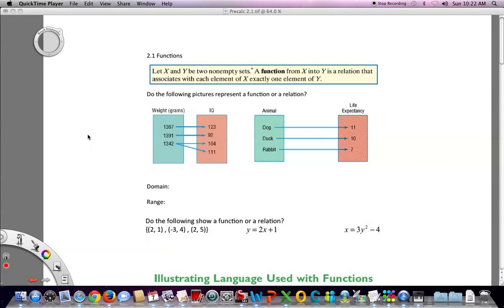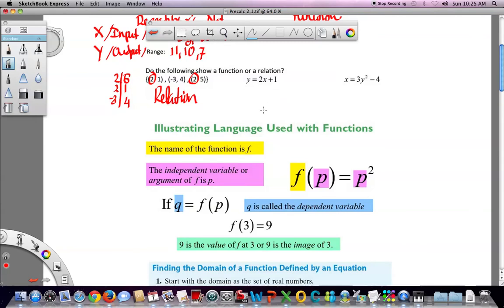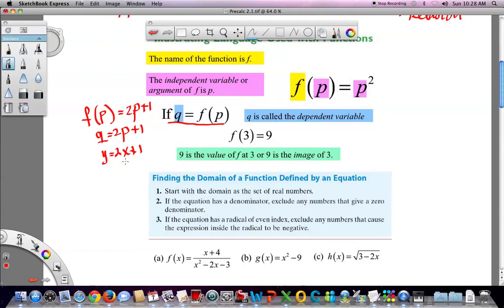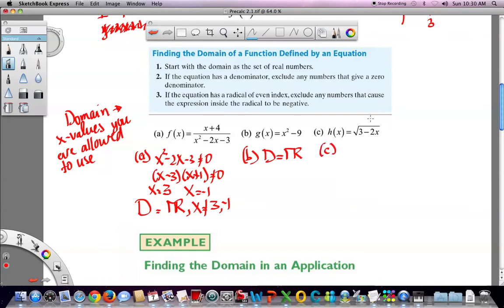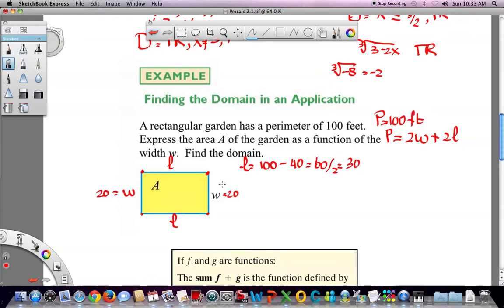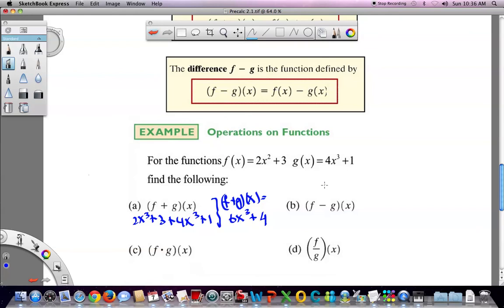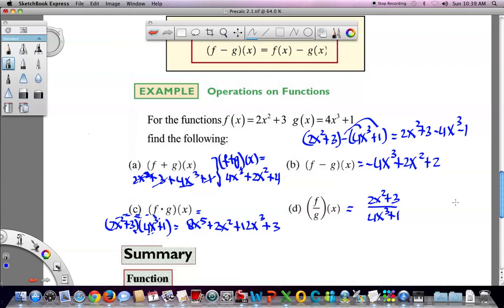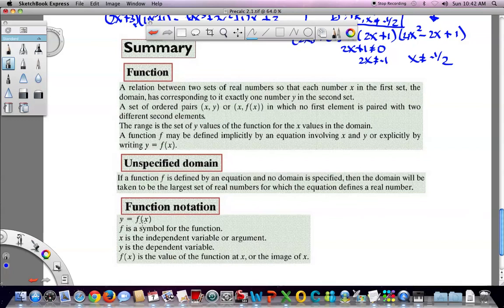Precalc 2.1 Functions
Review of concepts and vocabulary related to functions.